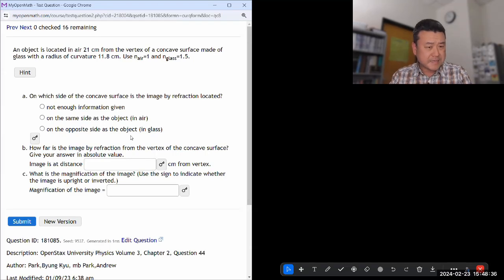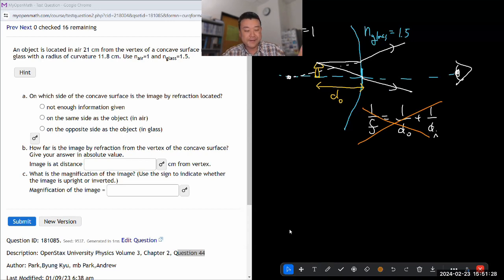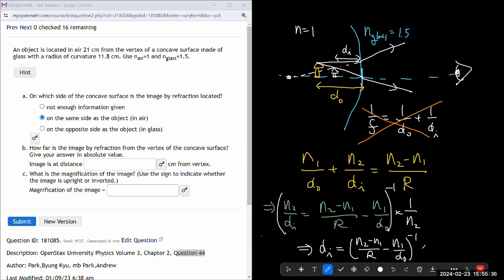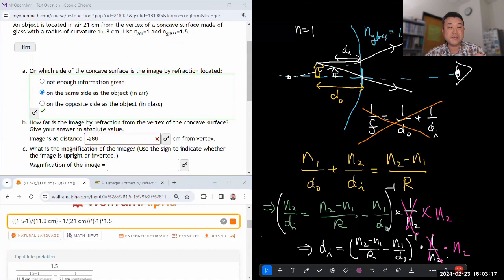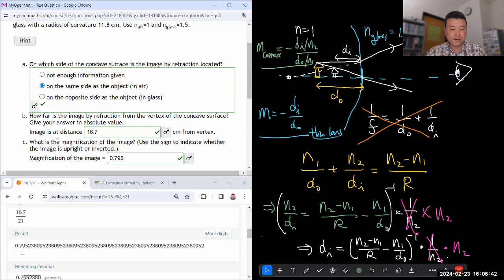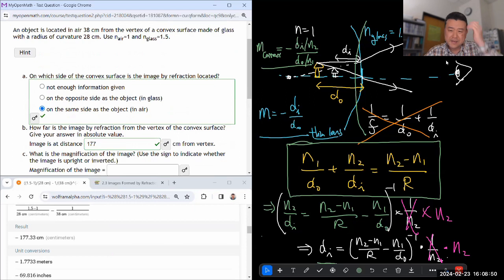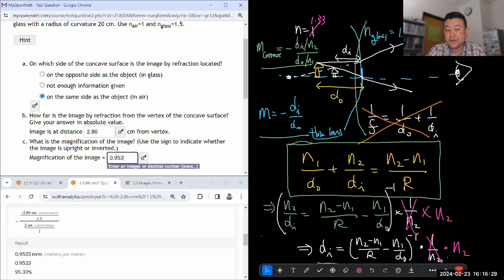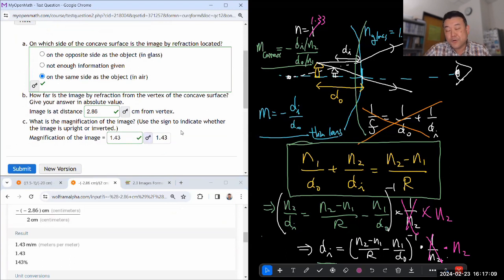Physics 4C - OpenStax University Physics Vol 3, Chapter 2, Problems 44, 45, 46, 47, and 48